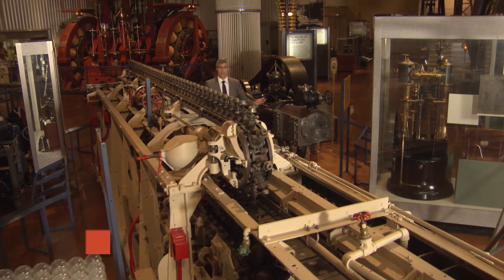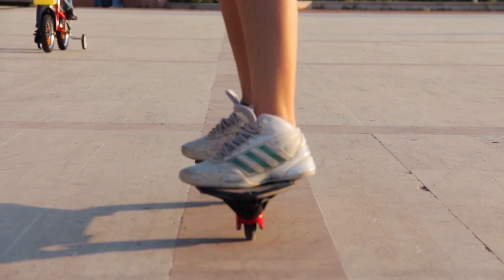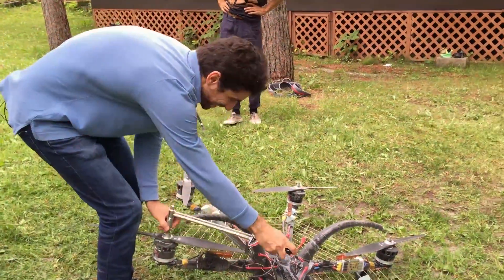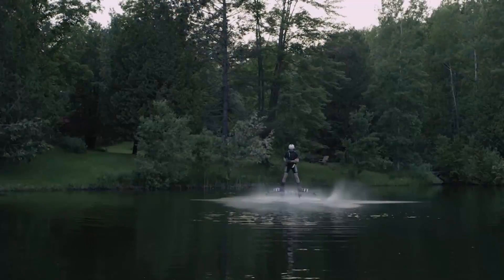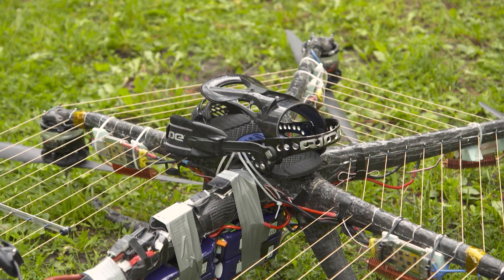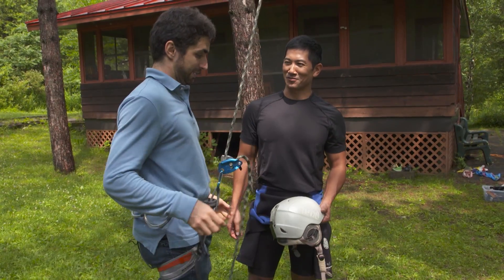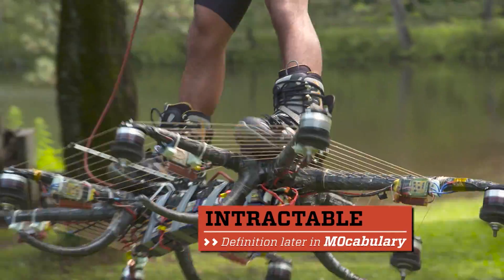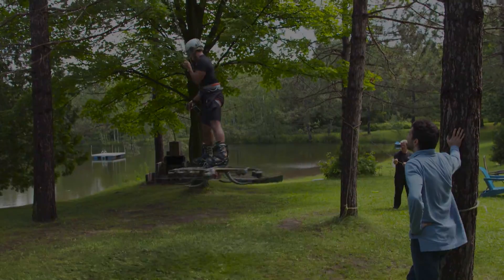Omni Hoverboard | The Henry Ford’s Innovation Nation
In this segment from "The Henry Ford's Innovation Nation" you'll learn more about the Omni Hoverboard, the first real hoverboard that has also set a Guinness World Record for traveling the greatest distance while hovering over water.  Season 2 Episode 35

Watch full episodes of The Henry Ford's Innovation Nation Saturday mornings on CBS. Check your local listings.